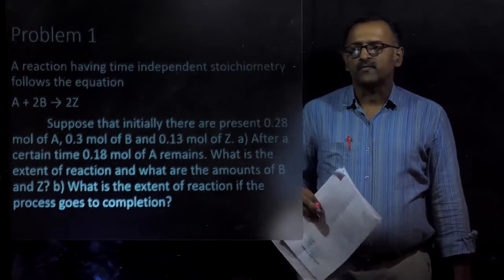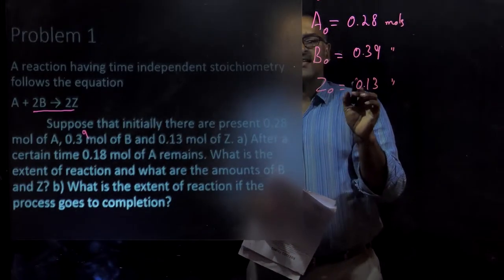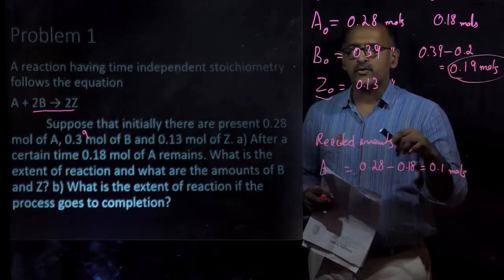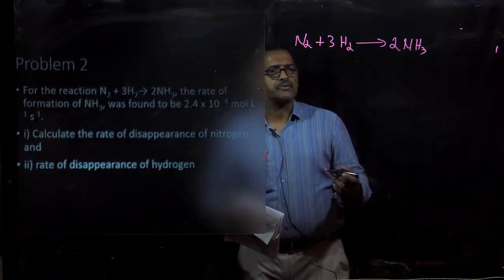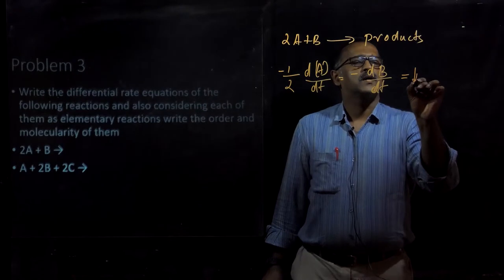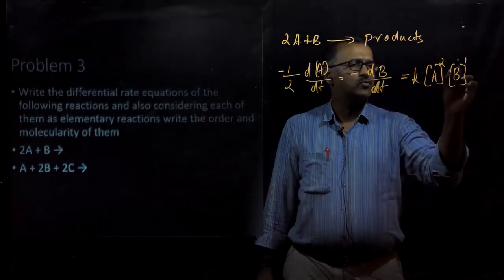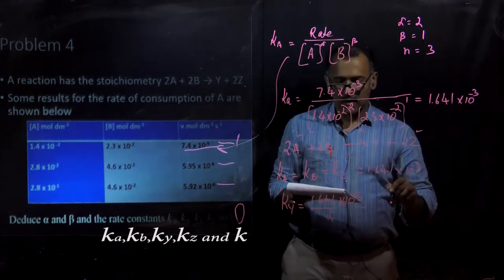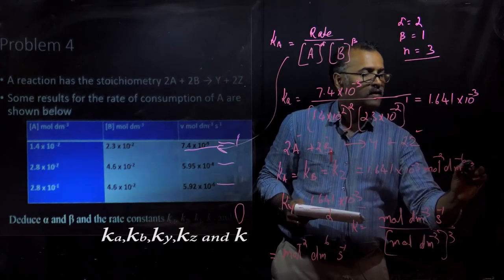Physical Chemistry III | Physical Chemistry OpenCourseWare Christ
Lecture 2 : Chemical Kinetics Problems - 1
Instructor : Dr. Robinson P Ponminiessary